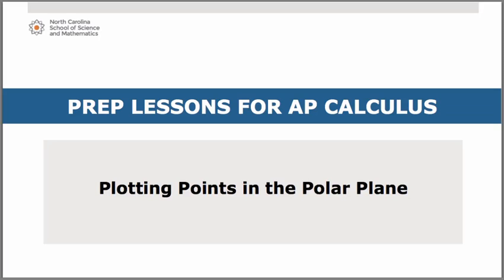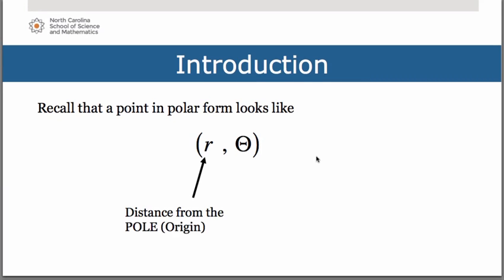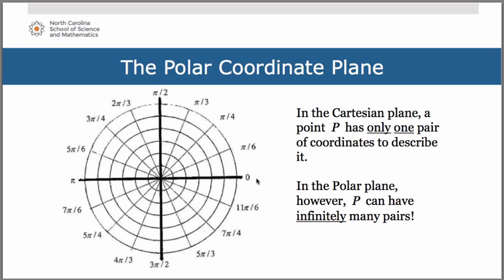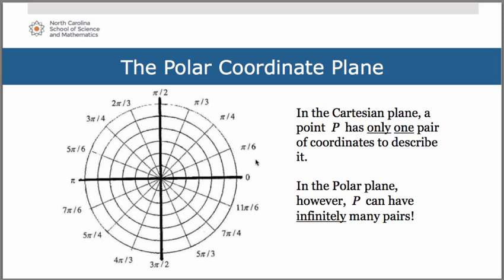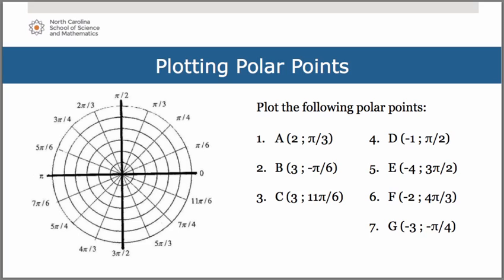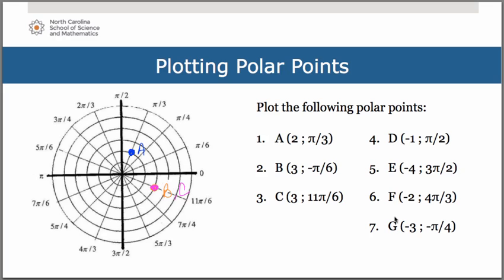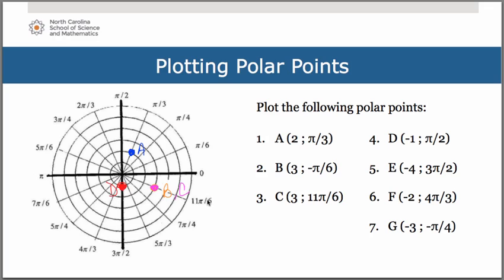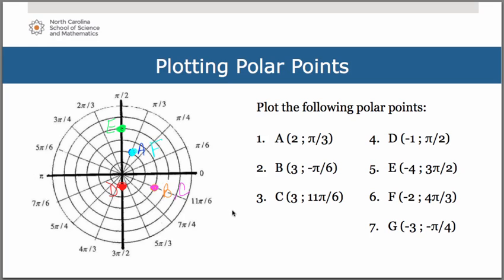Prep for CALC_Plotting Polar Points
An overview of the Polar Coordinate Plane and how to plot polar points.